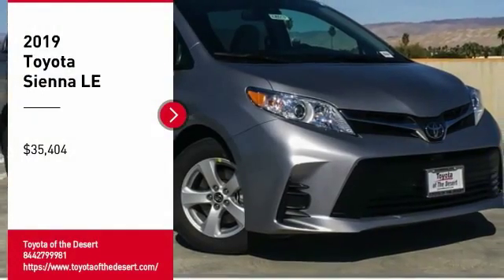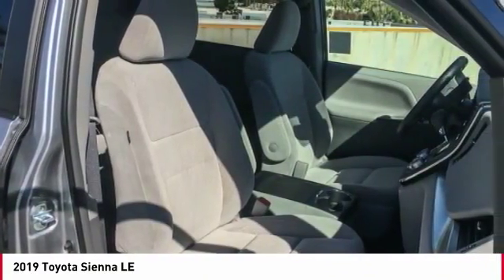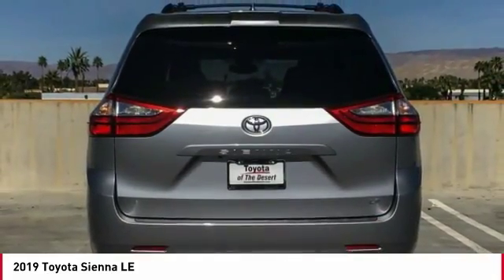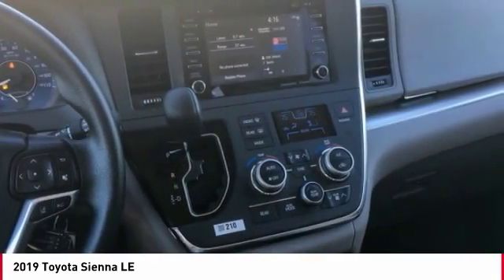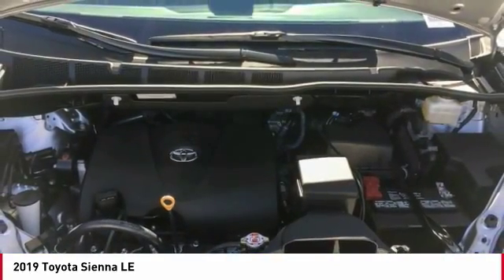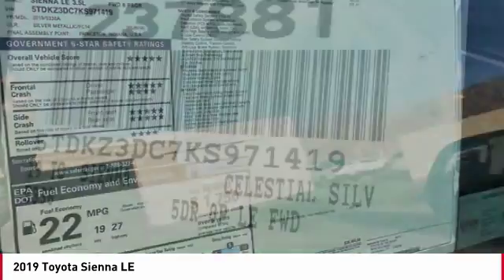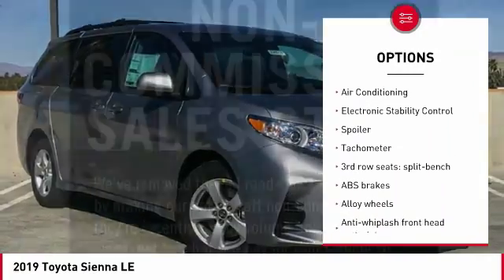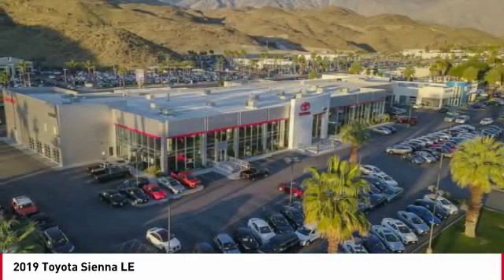2019 Toyota Sienna Cathedral City CA 237881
2019 Toyota Sienna LE

**ADVERTISED PRICES DO NOT INCLUDE ANY DEALER INSTALLED OPTIONS AND AD PRICES EXCLUDE LEASES**